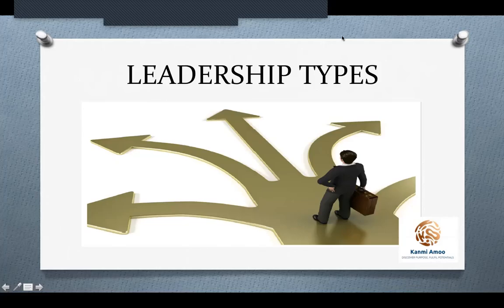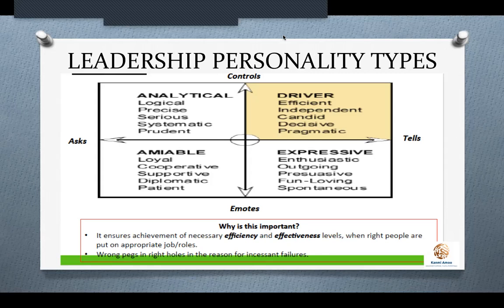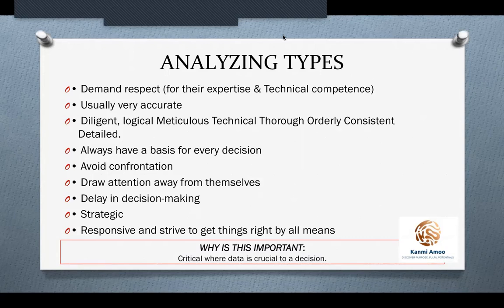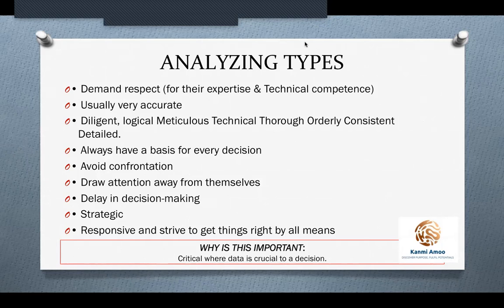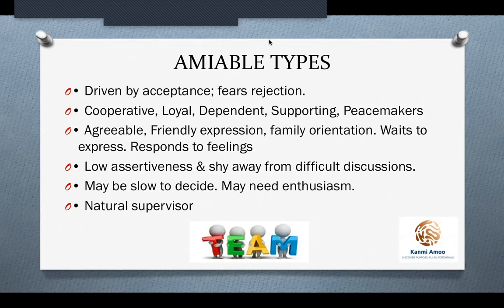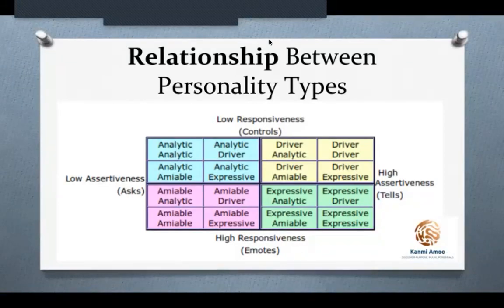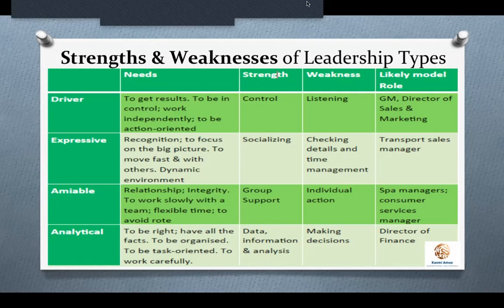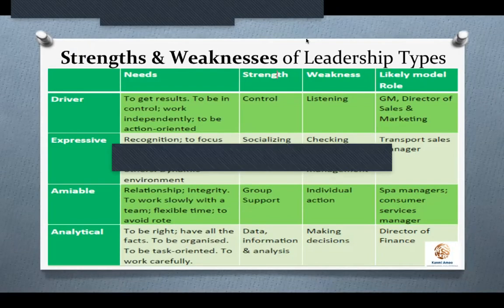DEVELOPING LEADERSHIP COMPETENCE #13 - Olakanmi Amoo-Onidundu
At the end of this training, you will be able to:
1. Understand what leadership is;
2. Differentiate Leaders from Managers;
3. Appreciate the three expressions of leadership: self, others & Organizational;
4. Know your leadership style.
5. Understand how best to lead in V.U.C.A.
6. Identify your Leadership Personality Type & Leadership Style, and how to most appropriately put them to use.